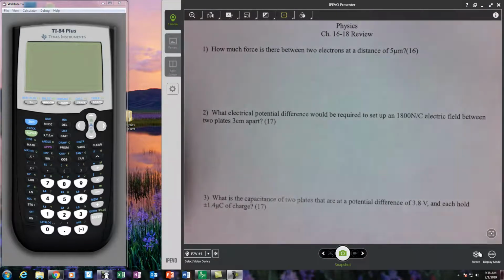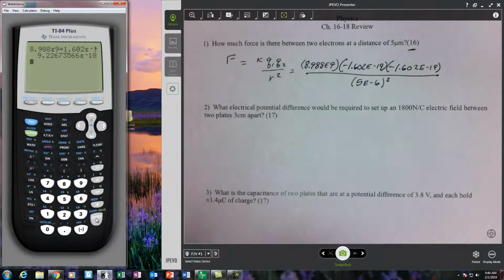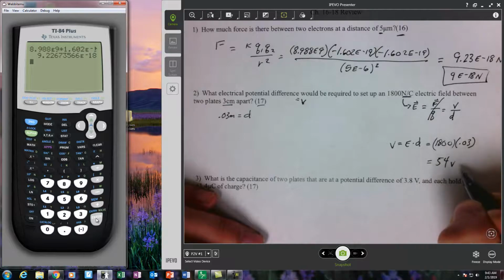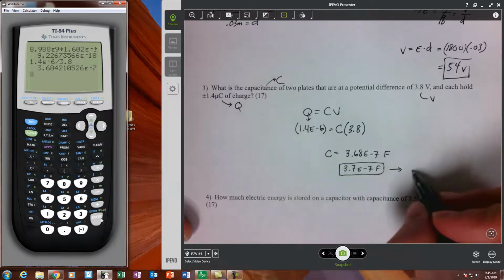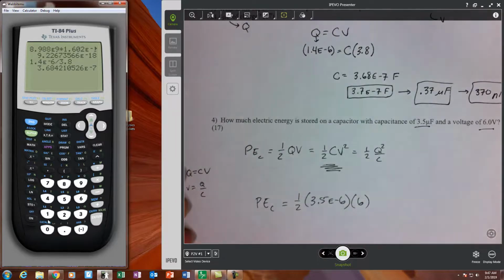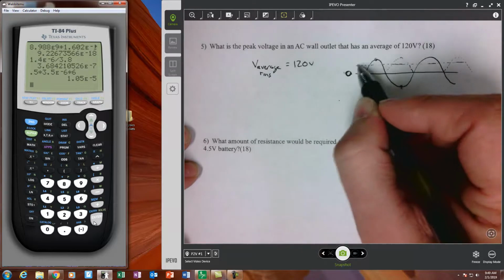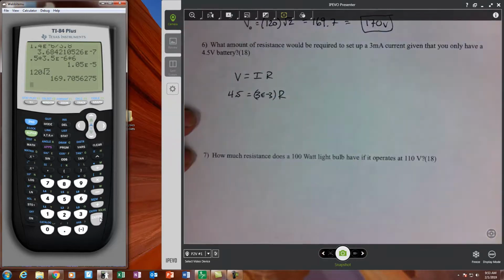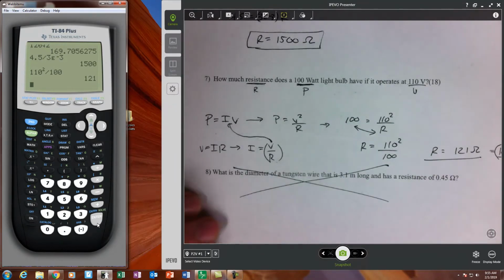Physics Chapter 16-18 Test Review 2019